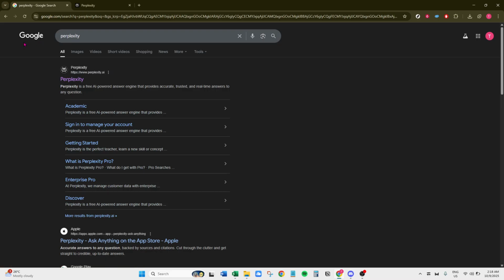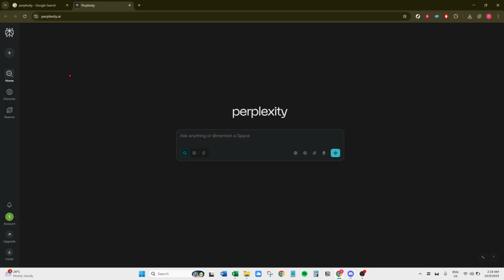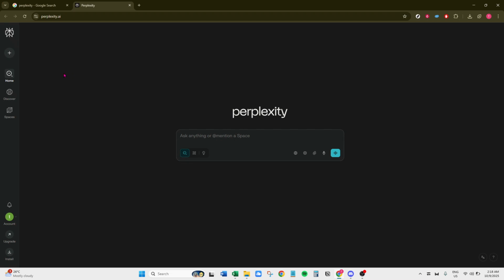How To Use Perplexity Browser [2026 Guide]